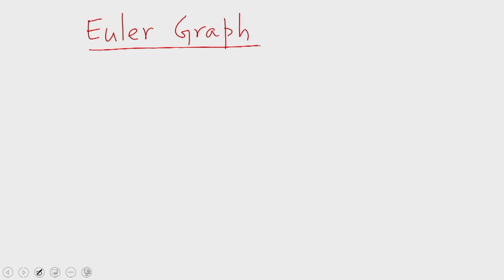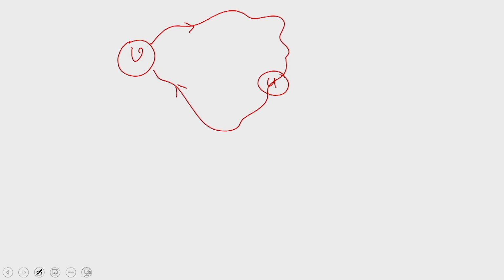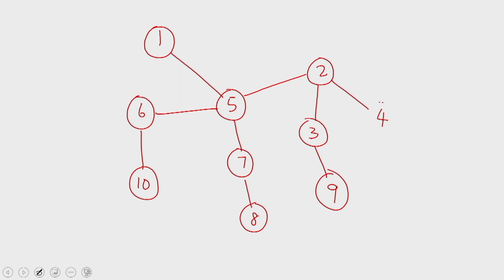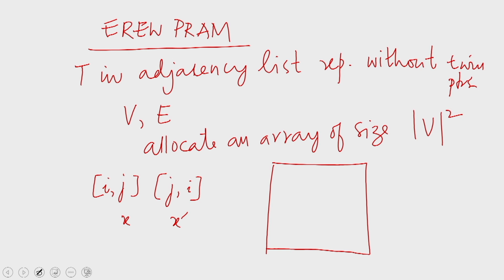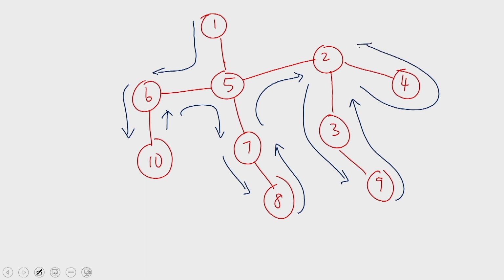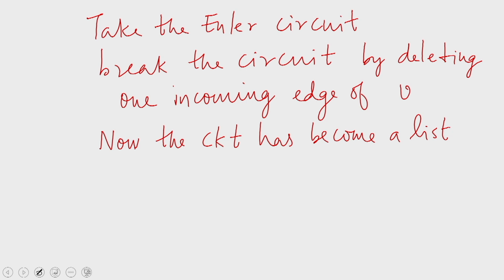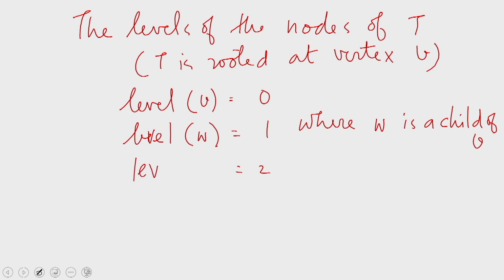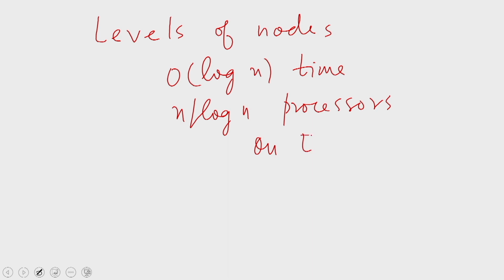Lec 15: Applications